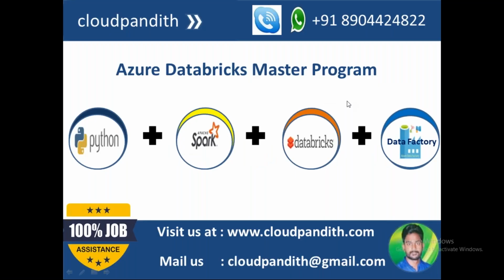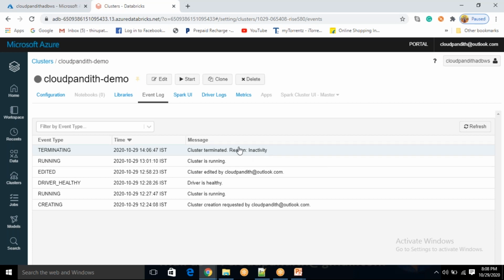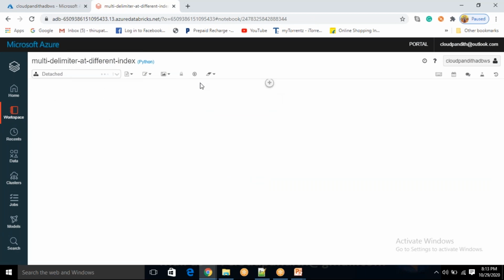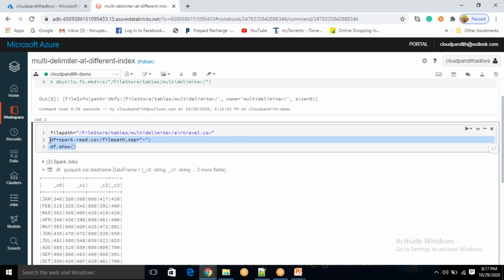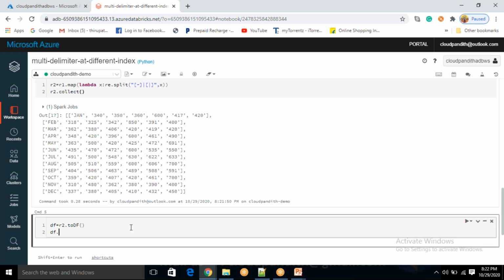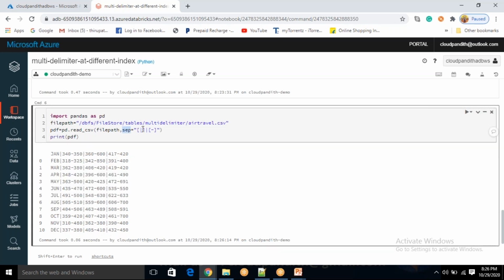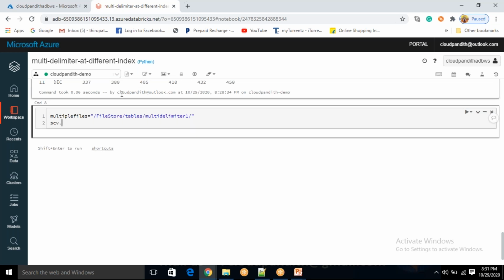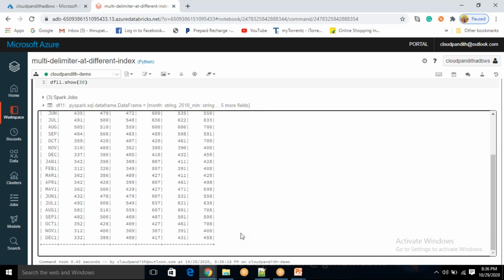18. Read CSV file with multiple delimiters at different positions in Azure Databricks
We will learn below content in this session:
1. Read CSV file with multiple delimiters at different position into RDD
Read single file
Read all files in a directory
2. Read CSV file with multiple delimiters at different position into pandas dataframe

databricks spark tutorial
databricks tutorial
databricks azure

databricks azure
azure
spark
databricks spark
databricks delta
databricks notebook
databricks cluster
databricks aws
community databricks
databricks api
what is databricks
databricks connect
delta lake
databricks community edition
databricks cli
dbfs
apache spark
databricks tutorial
databricks create table
databricks certification
snowflake
databricks jobs
databricks github
delta lake
databricks secrets
databricks workspace
databricks delta lake
azure portal
databricks ipo
databricks glassdoor
databricks stock
databricks github
databricks cluster
what is azure databricks
databricks academy
databricks delta
databricks connect
community databricks

spark ,
python ,
python pyspark ,
pyspark sql ,
spark dataframe ,
pyspark join ,
spark python ,
pyspark filter ,
pyspark select ,
pyspark example ,
pyspark count ,
pyspark rdd ,
rdd ,
pyspark row ,
spark sql ,
databricks ,
pyspark udf ,
install pyspark ,
pyspark groupby ,
import pyspark ,
pyspark when ,
pyspark show ,
pyspark wiki ,
pyspark where ,
pyspark withcolumn ,
withcolumn ,
pyspark read csv ,
pyspark cast ,
pyspark dataframe join ,
pyspark tutorial ,
pyspark distinct ,
pyspark groupby ,
pyspark map ,
pyspark filter dataframe ,
databricks ,
pyspark functions ,
pyspark dataframe to list ,
spark sql ,
pyspark replace ,
pyspark udf ,
pyspark to pandas ,
import pyspark ,
filter in pyspark ,
pyspark window ,
delta lake databricks ,
azure databricks ,
databricks ,
azure ,
databricks spark ,
spark ,
databricks python ,
python ,
databricks sql ,
databricks notebook ,
pyspark ,
databricks delta ,
databricks cluster ,

databricks api ,
what is databricks ,
scala ,
databricks connect ,
databricks community ,
spark sql ,
data lake ,
databricks jobs ,
data factory ,
databricks cli ,
azure lighthouse ,
snowflake ipo ,
hashicorp ,
kaggle ,
databricks lakehouse ,
scala ,
aws databricks ,
aws ,
pyspark ,
data lake ,
databricks api ,
databricks
install pyspark
groupby pyspark
spark sql
udf pyspark
pyspark tutorial
import pyspark
pyspark when
pyspark schema
pyspark read csv
pyspark map
pyspark where
pyspark lit
pyspark coalesce
pyspark filter multiple conditions
pyspark partitionby